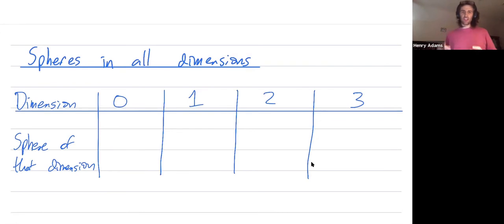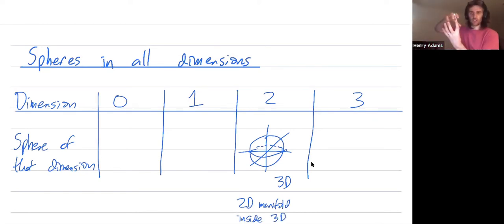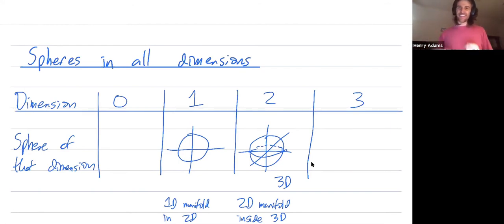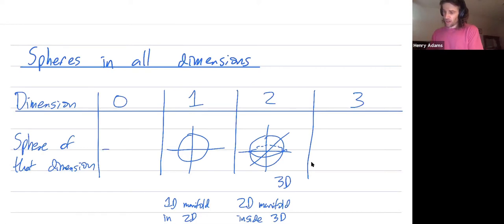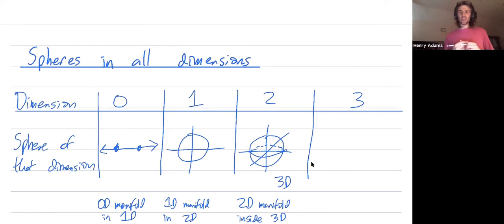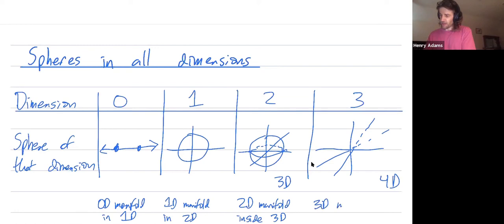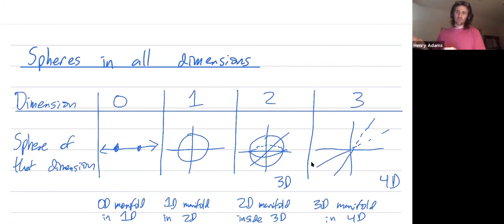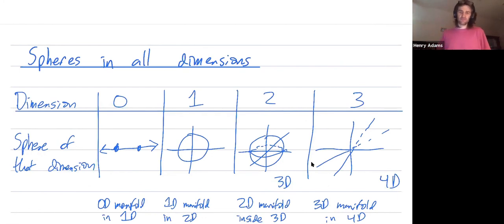Applied topology 5: Spheres in all dimensions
Abstract: We explain how the 2-dimensional sphere is a surface of a ball in 3D, the 1-dimensional sphere is a circle in 2D, and the 0-dimensional sphere is two points (+1 and -1) in 1D. But spheres exist in all higher dimensions as well! More generally, the n-dimensional sphere is the set of all points at distance 1 away from the origin in (n+1)-dimensional space. These spaces may seem hard to visualize at first, but mathematicians think of the n-dimensional sphere as one of the simplest n-dimensional manifolds.